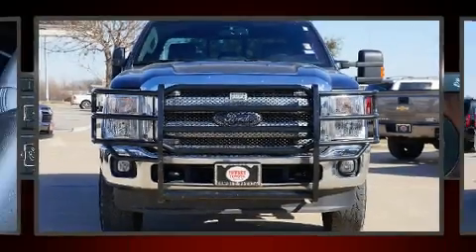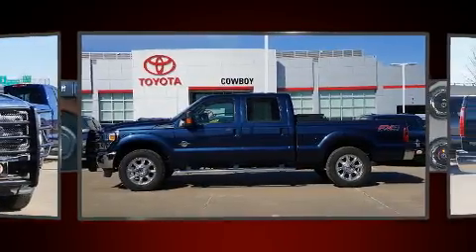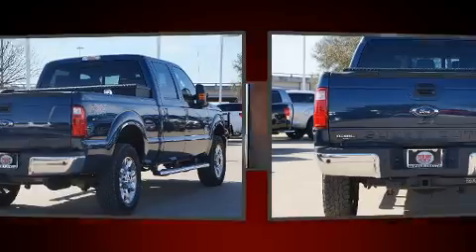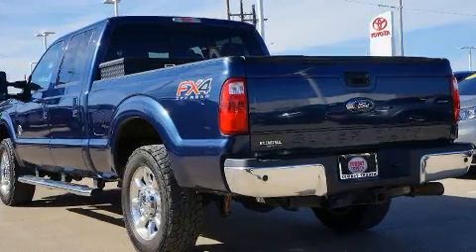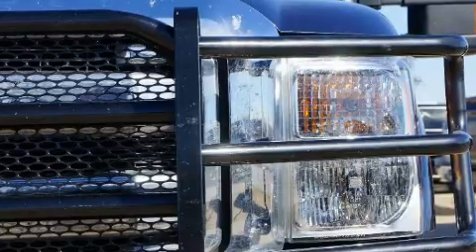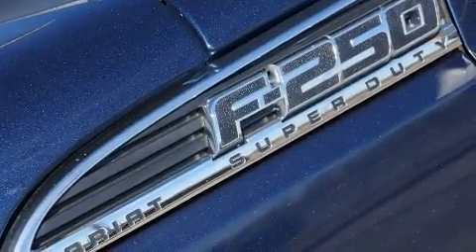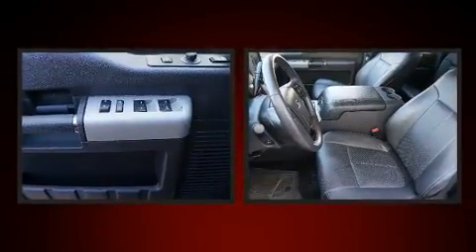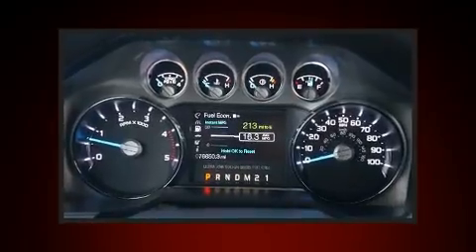2015 Ford Super Duty F-250 SRW in Dallas, TX 75228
Cowboy Toyota
9525 E. R L Thornton Freeway

Get excited about the 2015 Ford F-250. It features an automatic transmission, 4-wheel drive, and a powerful 8 cylinder engine. Top features include a split folding rear seat, front and rear reading lights, a tachometer, variably intermittent wipers, adjustable headrests in all seating positions, a rear step bumper, power windows, and more. Audio features include a CD player with MP3 capability, steering wheel mounted audio controls, and 4 speakers, providing excellent sound throughout the cabin. Ford ensures the safety and security of its passengers with equipment such as: head curtain airbags, front side impact airbags, traction control, brake assist, a security system, and 4 wheel disc brakes with ABS. With electronic stability control supplementing mechanical systems, you'll maintain precise command of the roadway. Our knowledgeable sales staff is available to answer any questions that you might have. They'll work with you to find the right vehicle at a price you can afford. Stop in and take a test drive!